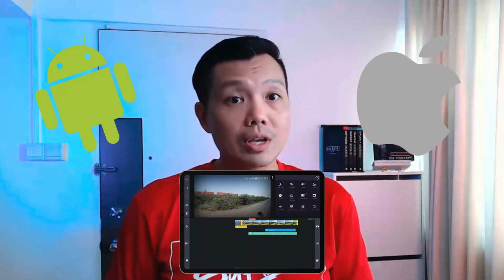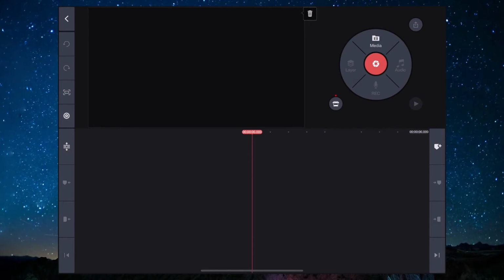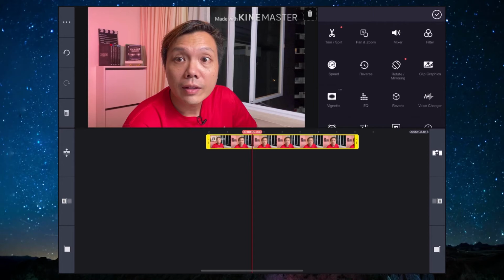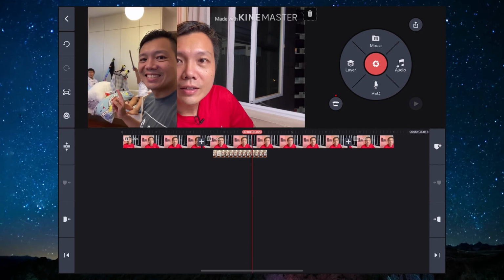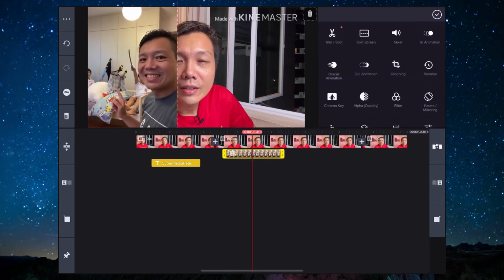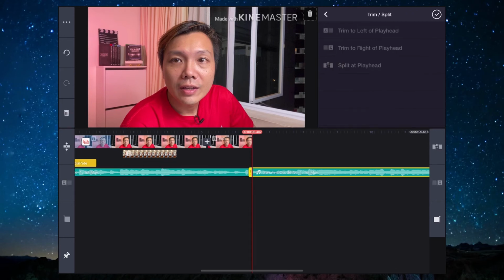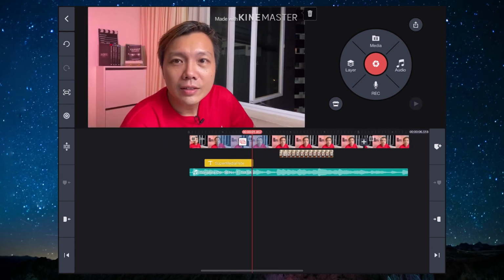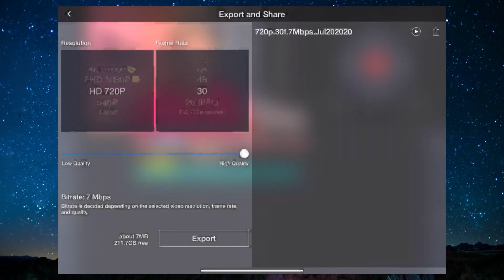How I Edit With Kinemaster Like a Pro On Iphone | SuperMediaPete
Here on this video, I will share with you How I Edit With Kinemaster Like a Pro On Iphone like a PRO! I will show you a walkthrough that explains the basic functionalities of the app and some bonus tips as well!